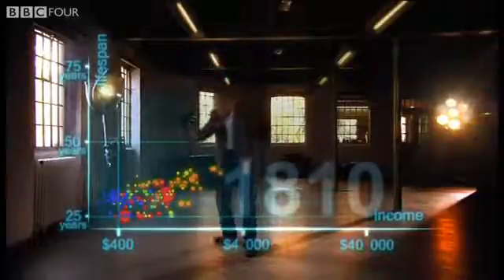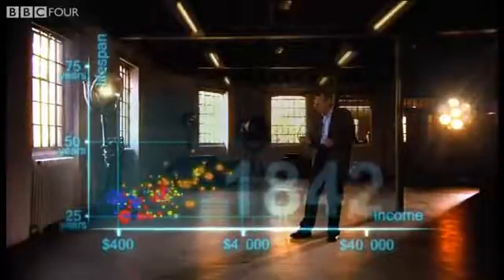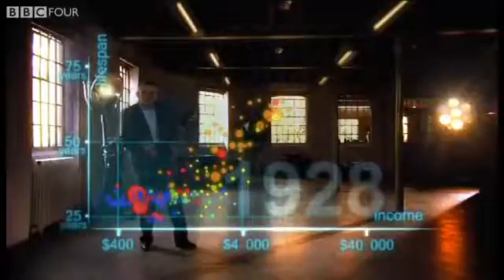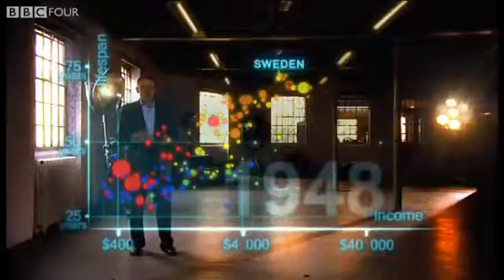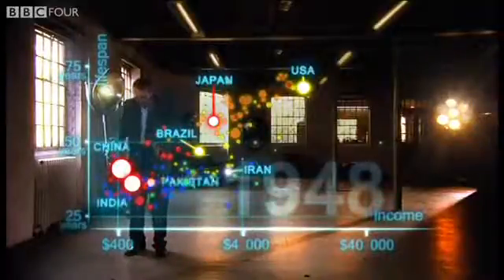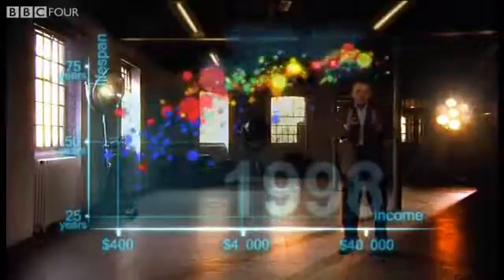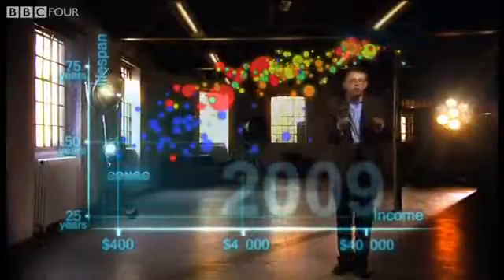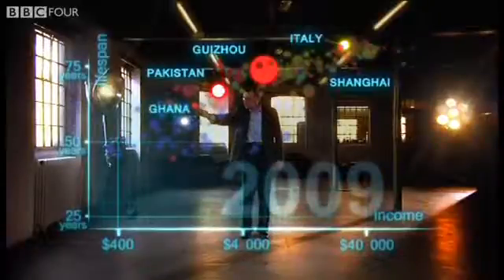Global Income and health starting from 1810 till date